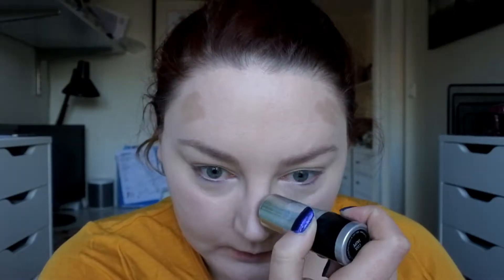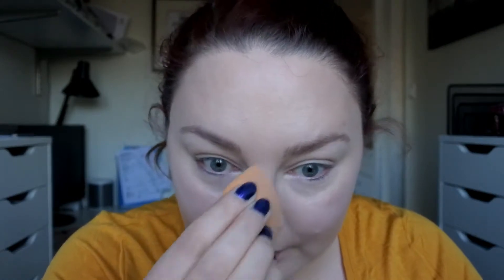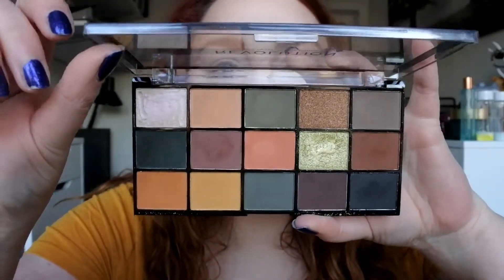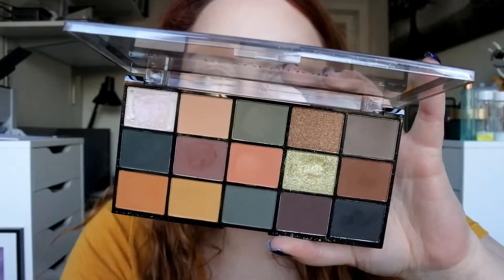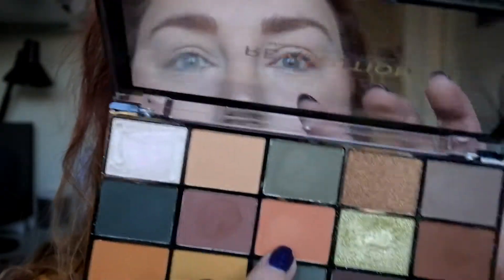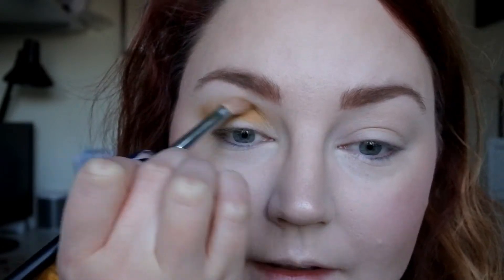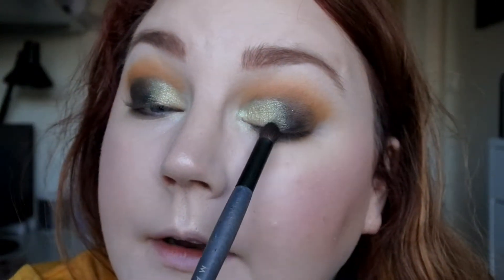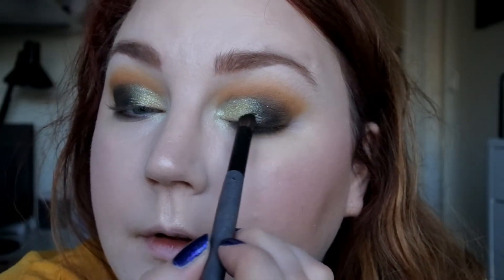Trying new things Stick bronzer and cutcrease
Hi guys!
In todays video I´m trying new things and that is a stick bronzer (spoiler I loved it) and also a half cut crease. I loved the half cut crease as well tbh.

I´m a 30 year old woman, living in Sweden and I´m a makeup and nailpolish hoarder!